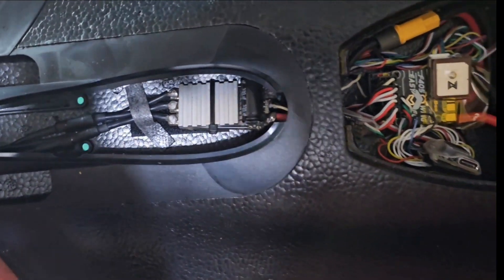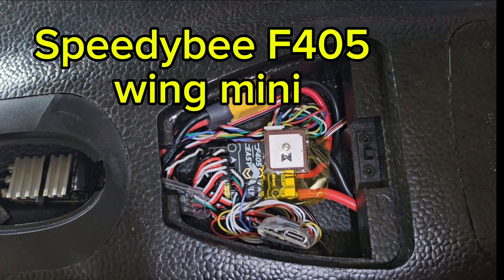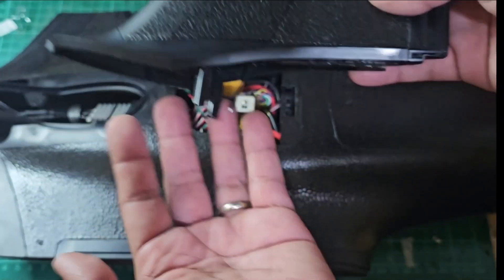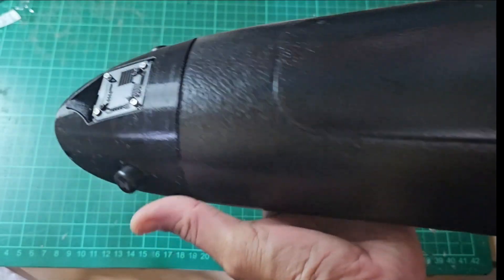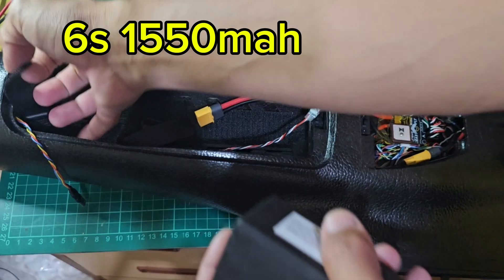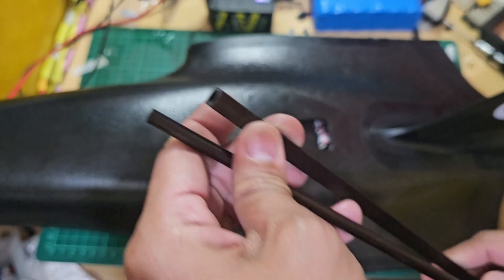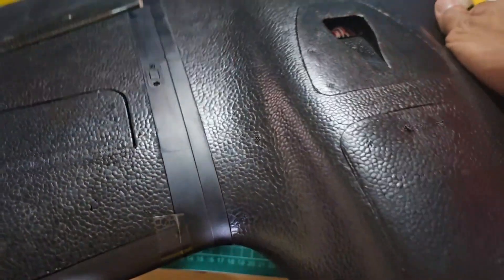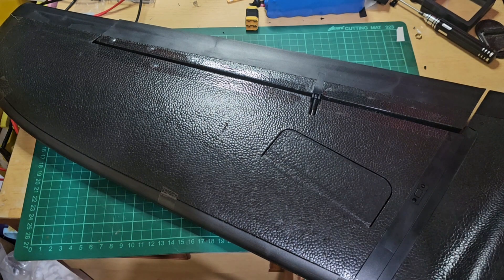TBS Mojito: build overview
Here's what I put inside the mojito (I did not opt to buy the PNP stuff). I adjusted the airbrakes from the previous setup I had, now it glides really good and slow on 0% throttle, from 60kph without airbrakes, it goes about 45kph, to as low as 42kph without stalling. The new motor gets me cruising at 115kph @~6A. I haven't checked the top speed this power train can do.

Specs:
Speedybee F405 wing mini (with Inav 7.1.2)
Walksnail GPS
APD80 esc
Brotherhobby Tornado T5 3115 pro 1050kv
Gemfan 8x6 propeller
Walksnail GT 2W
Surpasshobby 17g metal gear servos (airbrakes)
Stock 17g servos (zohd, will replace it soon)
6s 1550mah lipos x 2 (or 6s2p 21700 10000mah li ion)
Radiomaster XR1 ELRS (with 900Mhz dipole)